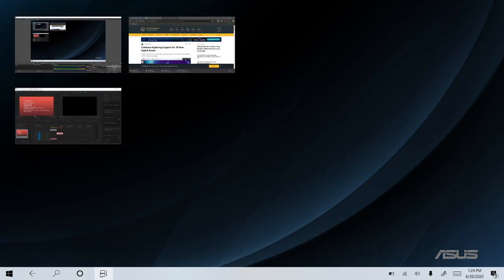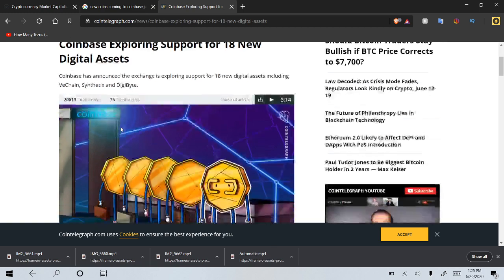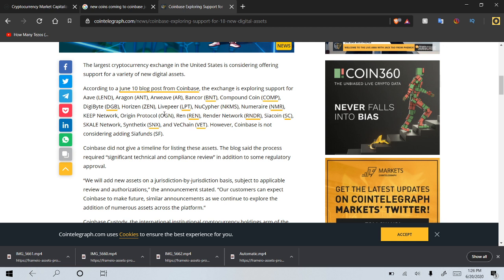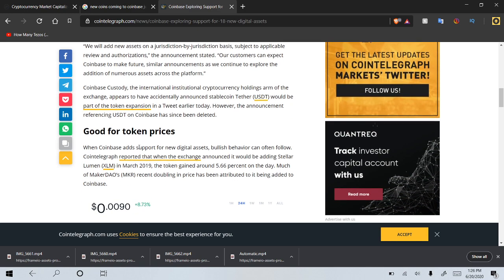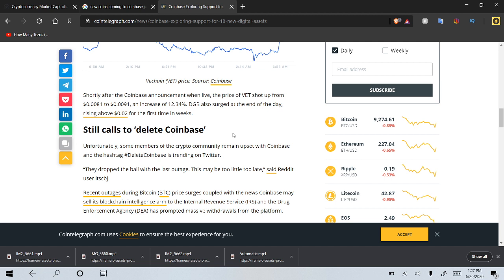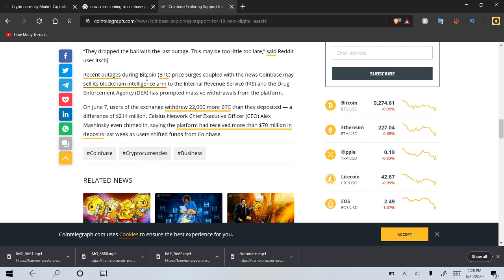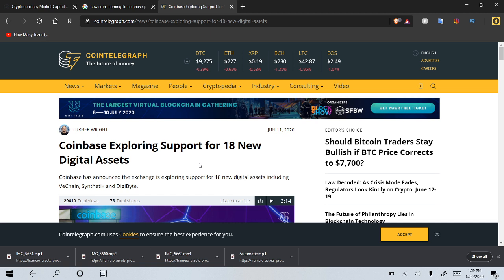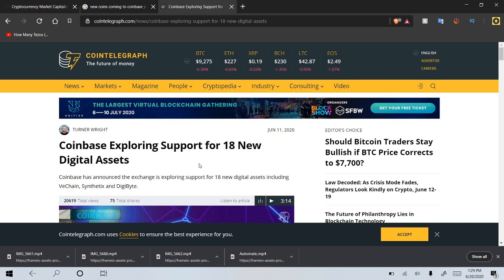Coinbase Is Adding Support for 18 New CryptoCurrencies!